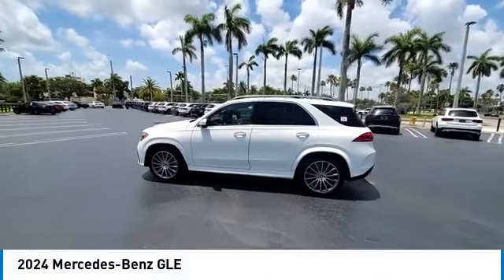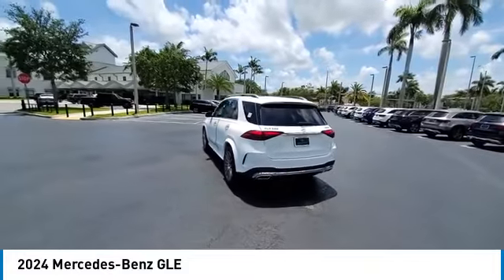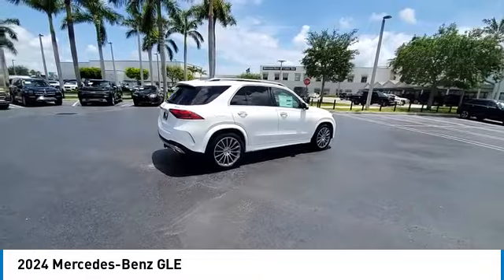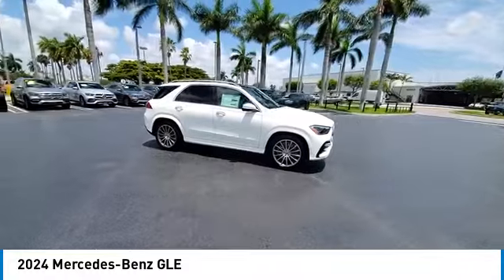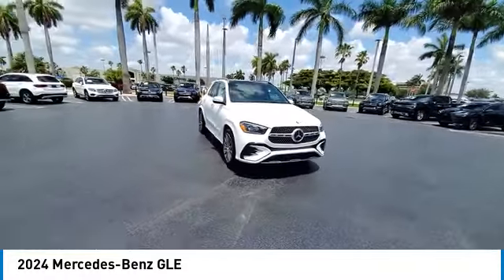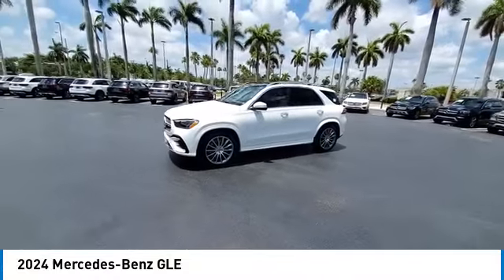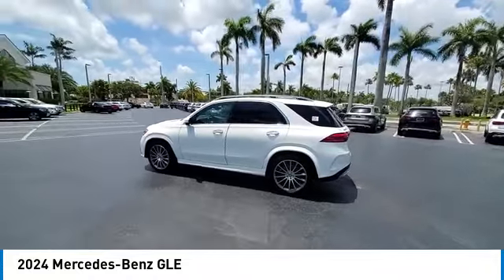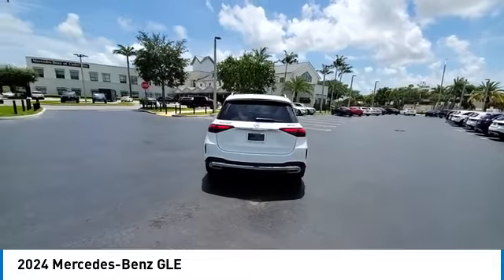2024 Mercedes-Benz GLE near me Cutler Bay, Homestead, Miami, Kendall RA979861 RA979861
New 2024 Mercedes-Benz GLE near me Cutler Bay, Homestead, Miami,FL at Mercedes Benz of Cutler Bay.